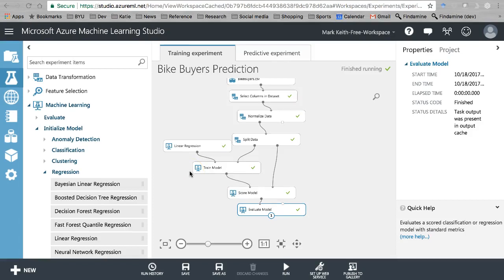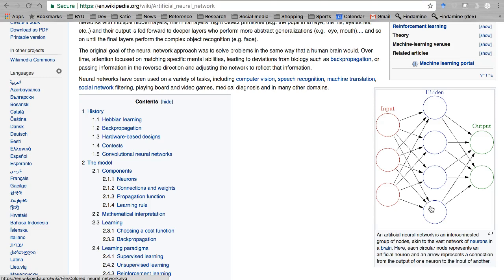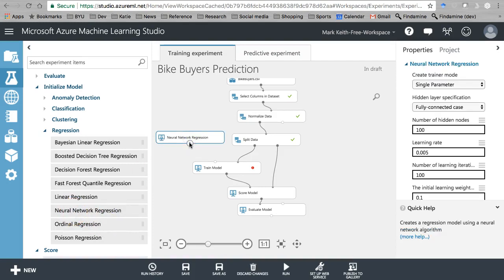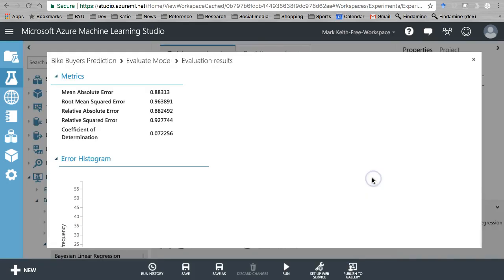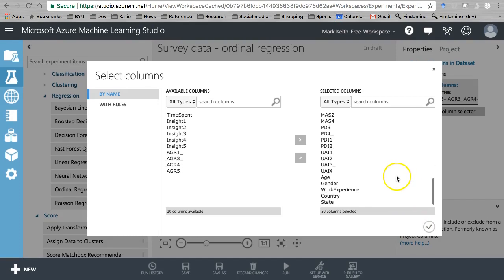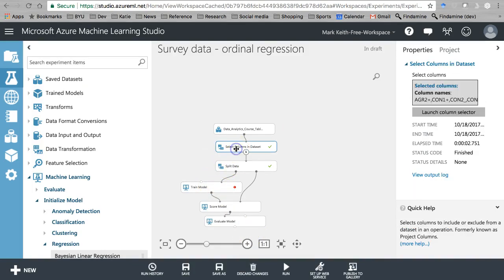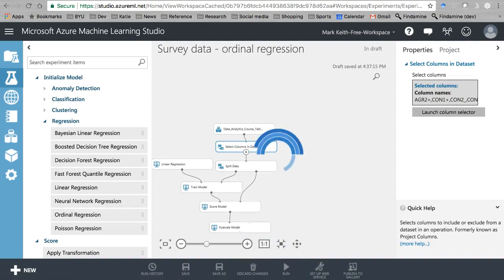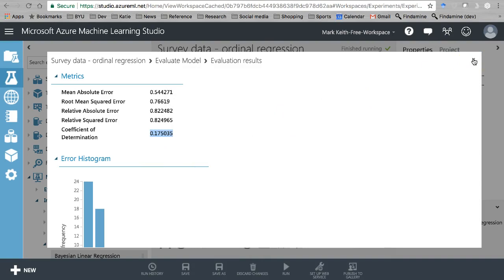Azure Machine Learning Studio: Neural Network Regression